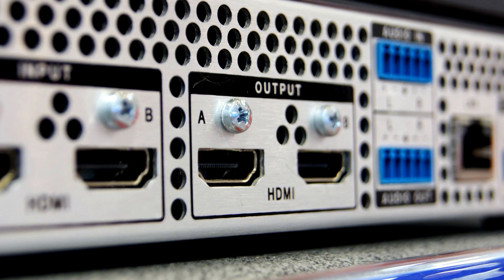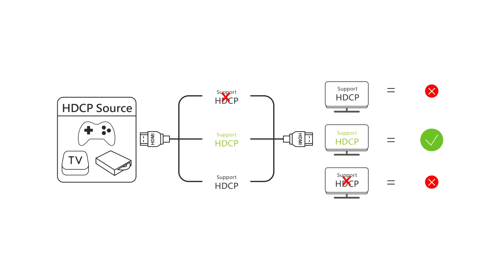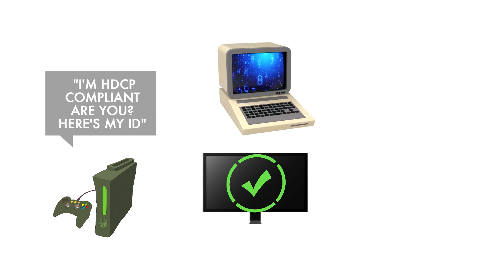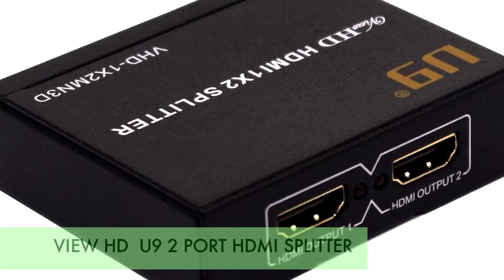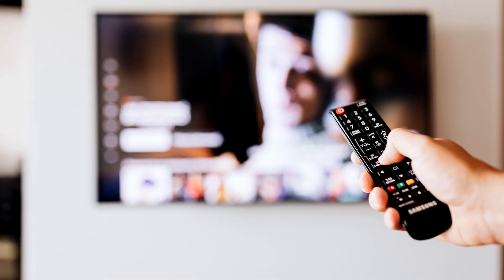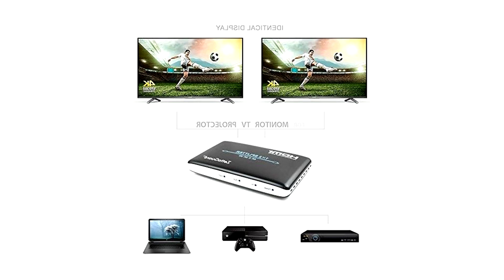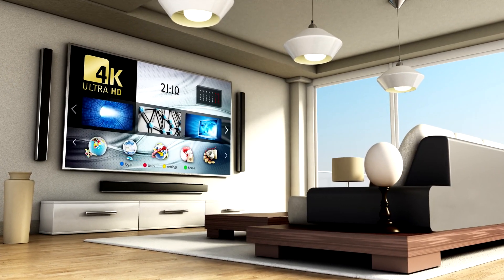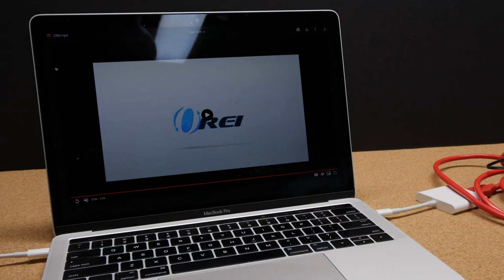VFX Studio Tech: The Best 5 HDMI Splitters You Can Buy!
The Smallest
The Cheapest 4 outputs
The Coolest
The Most Popular UHD Splitter
The Most Popular HD Splitter

Whether you're a VFX professional, enthusiast, or just addicted to Netflix, today we will show you where you can save some money and where you need to spend it, and also try to discover The Cream of the Crop in what seems to be an ever more confusingly big market place.

Firstly, we need to understand the difference between an HDMI splitter and an HDMI switch.
A splitter will take an input signal, for example, your computer, and split it into multiple outputs enabling you to show the same image on various screens.
A switch allows you to have various inputs, for example, your computer and your games console going to one output, enabling you to switch between the two without having to plug and unplug any cables.

Secondly,  we need to understand what HDCP is, High-bandwidth Digital Content Protection was designed by intel to prevent digital information, audio, or video from being copied as it travels from the source of the content, be that your Apple TV or Android TV box, Blu-ray player or games console, through Display ports, Digital visual interfaces or HDMI cables, to your screen or monitor.
How it works is that your output device sends a message down the line saying "I'm HDCP compliant, are you? Here's my ID" If your equipment is HDCP compliant it responds with its own key and everything is fine, However, older screens, monitors, or devices that aren't HDCP compliant will cause error messages or simply a blank screen to appear. Don't worry, your equipment isn't obsolete, all you need is an HDMI splitter that is HDCP Compliant on the input side, but the output side completely ignores HDCP. Here are the Top 5 HDMI Splitters That Bypass HDCP.

The Smallest
ViewHD  U9 2 Port HDMI Splitter.
If you just want a cheap HDMI splitter that supports 1080p, is highly portable, and solves your HDCP issues then that is exactly what this splitter does. No less, and no more either.

Keliiyo 1 in 4 out HDMI Splitter.
At $17.99 the Keliiyo is one of the cheapest 4 output splitters out there, the input cable can be up to 40ft long and the output can be up to 60ft without any loss of quality, there have been some reports of it having difficulty when working with projectors, so if your set-up has a projector it's probably wiser to pick a different splitter. It has a study design and supports full HD 1080p and 3D resolutions, and 4K, but only at 30hz.

The Coolest
ZettaGuard 4K 1x2 HDMI Splitter.
If you're looking for a cheap way to solve your HDCP problem or to display the same content on two screens, then this is the device for you, Its clever internal design expels heat through the side vents keeping the device cool. Although it copes very well with 1080p, being only HDMI 1.4 and only supporting up to 4K at 30hz you may experience some limitations if you want to output at 4K. If 4K is a must for you, we suggest buying the next splitter coming up on our list.

Orei UHDS-102 Splitter.
This splitter supports 18 Gbps bandwidth and video resolutions up to 4K at 60hz and very little lag between input and output. In addition to the input port and 2 output ports it also has an Edid switch that automatically detects the best resolution for the monitor you have connected.

Orei HDS-102 Splitter
This Splitter is extremely popular and is almost always selling out. It supports 4K up to 30hz and has two outputs and even comes with an Edid switch. Not only is it one of the most reliable splitters on the market, but it is also one of the cheapest.